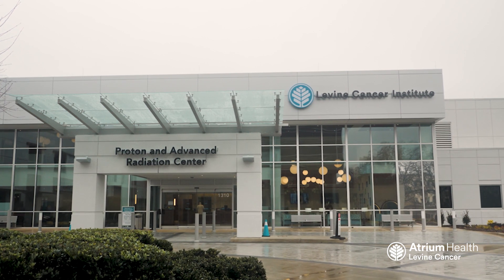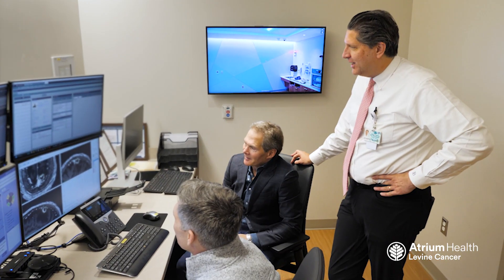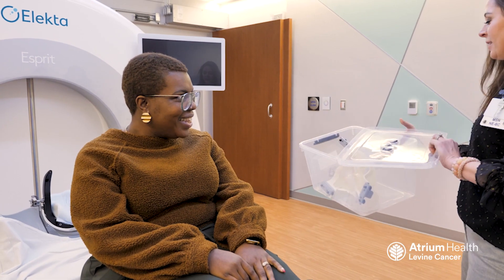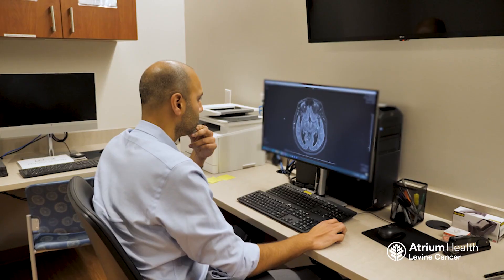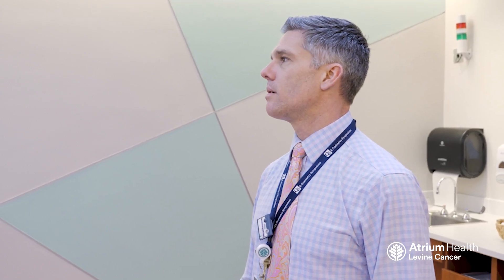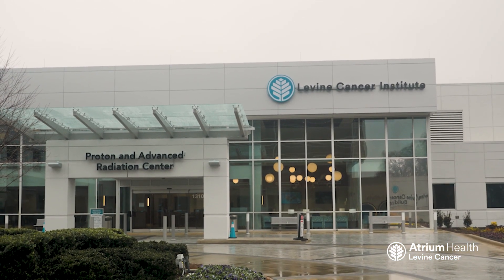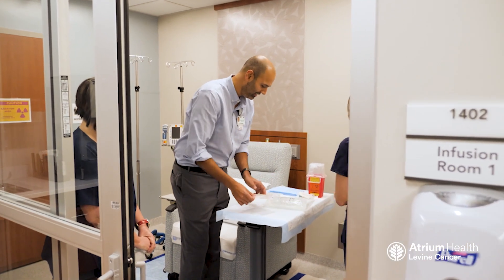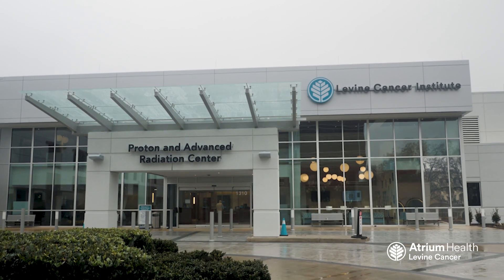Gamma Knife & Proton Beam Therapy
An advancement that’s been decades in the making - Atrium Health Levine Cancer has brought proton beam therapy to the Carolinas as a part of our state-of-the-art Atrium Health Levine Cancer Proton & Advanced Radiation Center. This facility will be one of very few centers in the U.S. and the only center in North and South Carolina to provide proton beam therapy. Hear directly from our multidisciplinary team of experts about what it means to bring this groundbreaking service to those that need it most. To learn more, visit AtriumHealth.org/PARCLocation